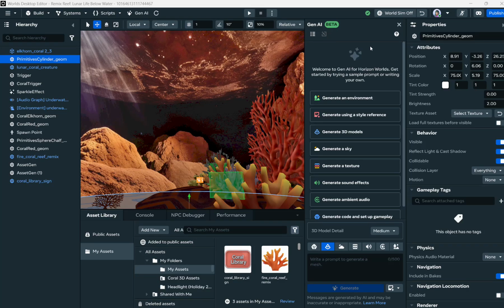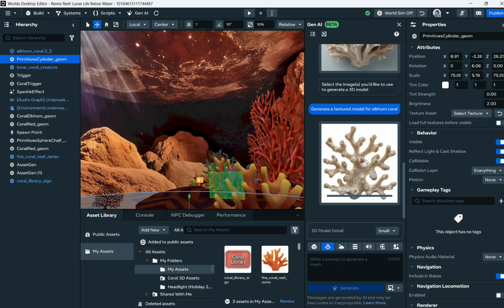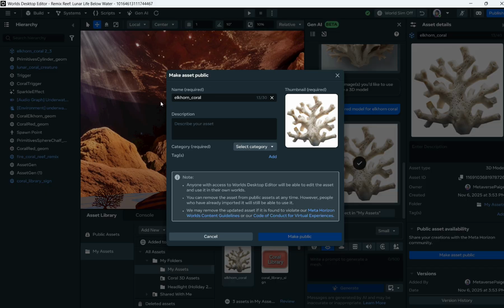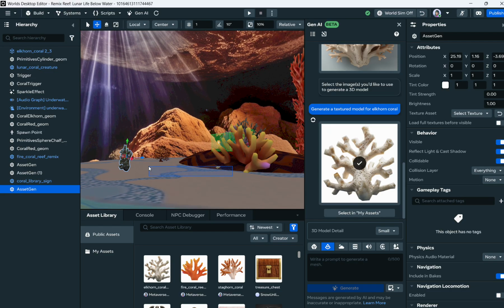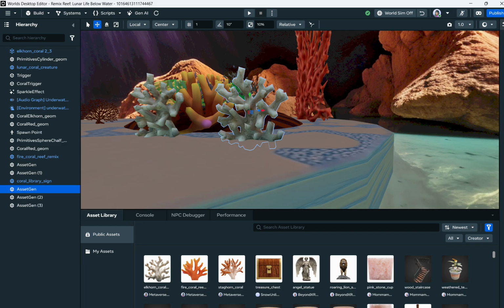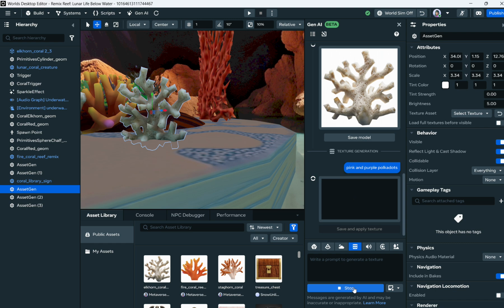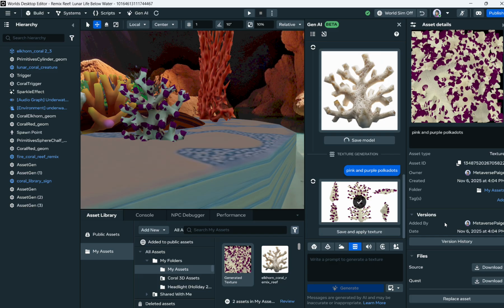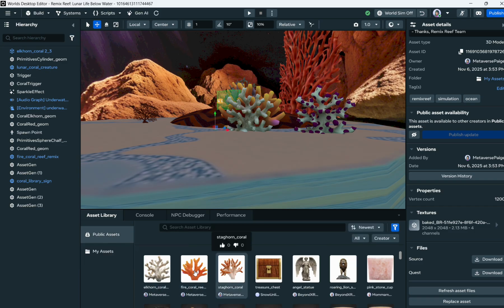Creating Public Assets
This video demonstrates how to create a Public Asset using Meta Horizon Desktop Editor.